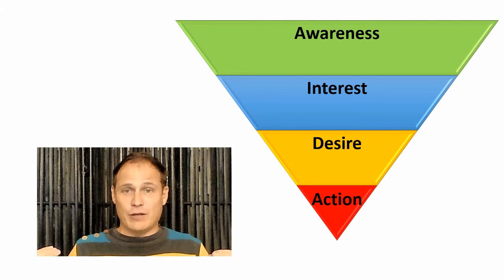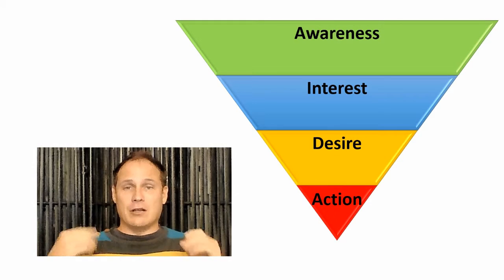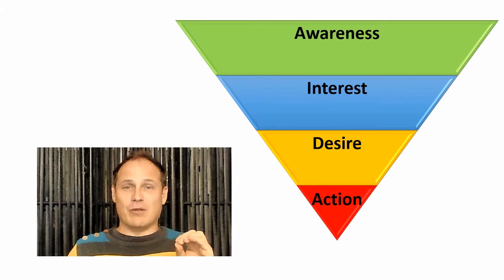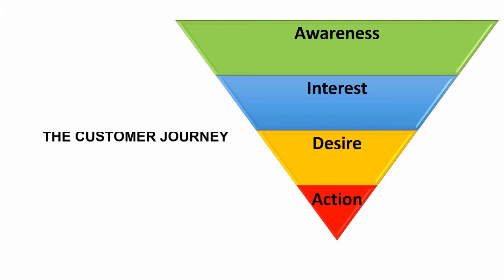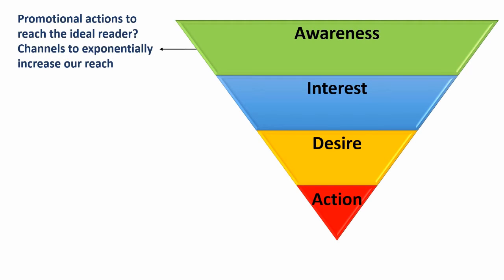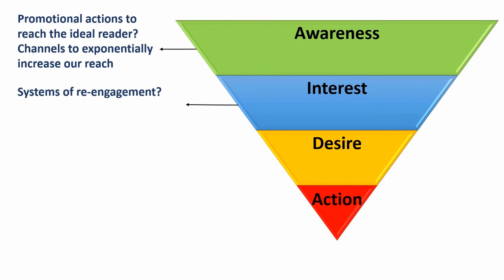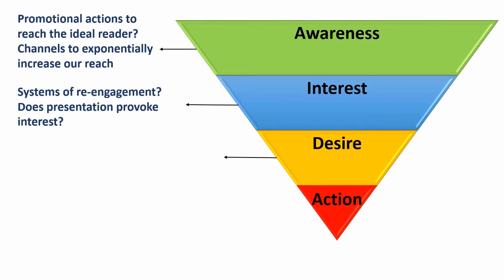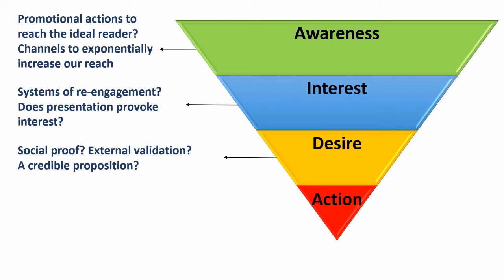Ebook Buyer Journey - Mapped to the sales funnel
The typical buyer journey